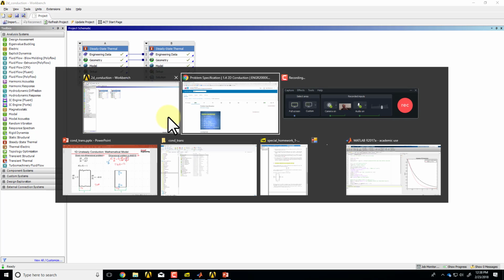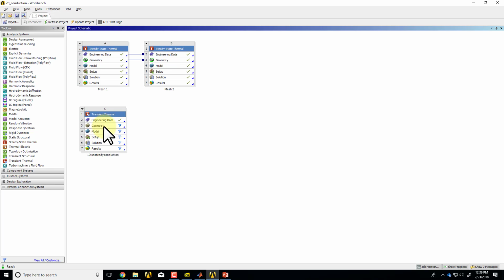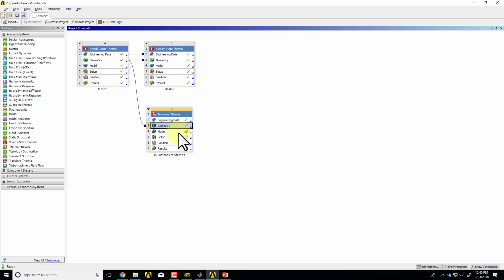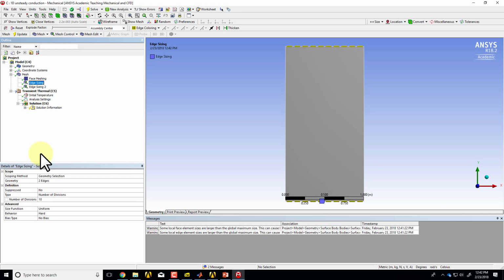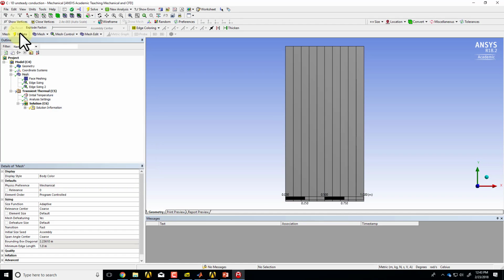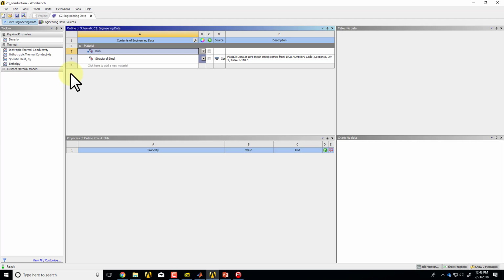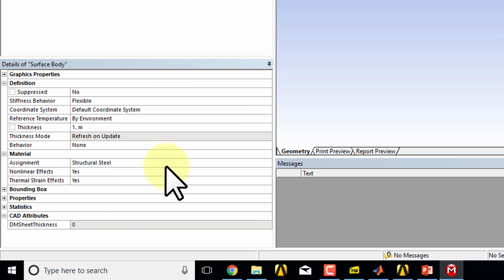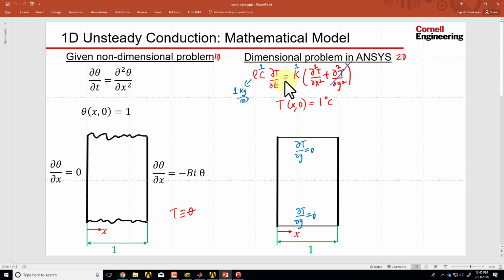Model Setup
Unsteady Conduction Model Setup, MAE 3240 Cornell University